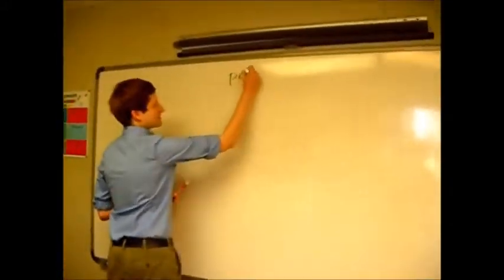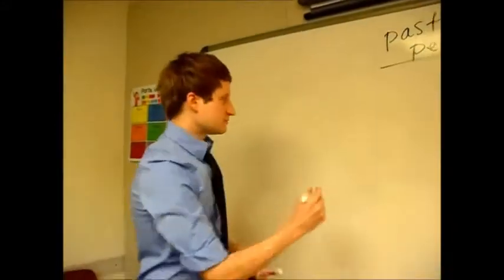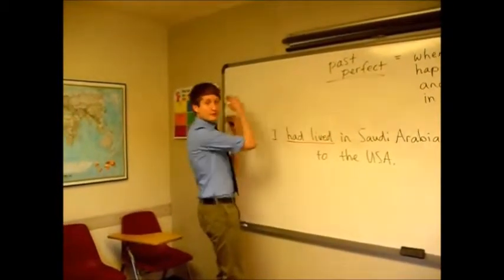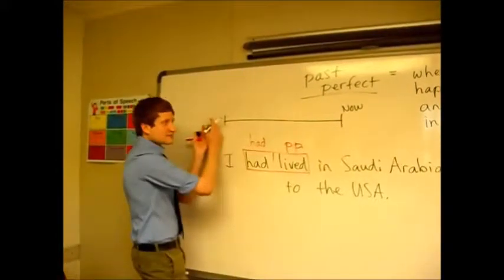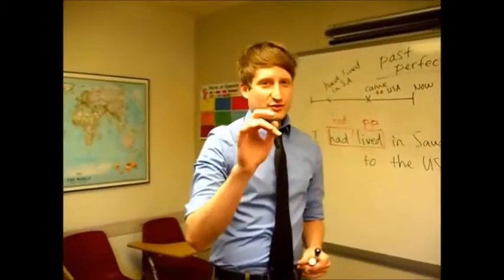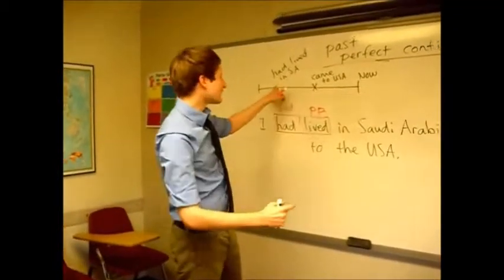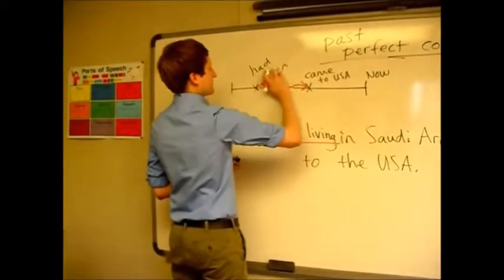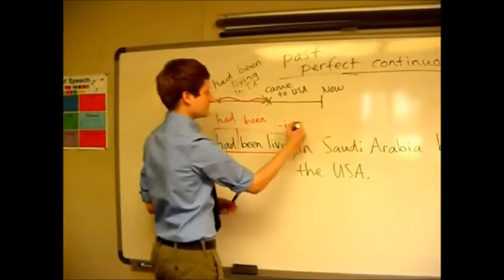Past perfect simple and past perfect continuous